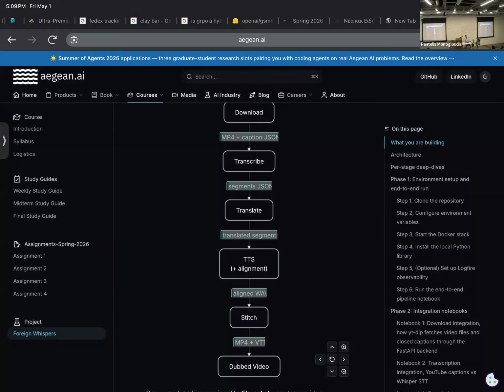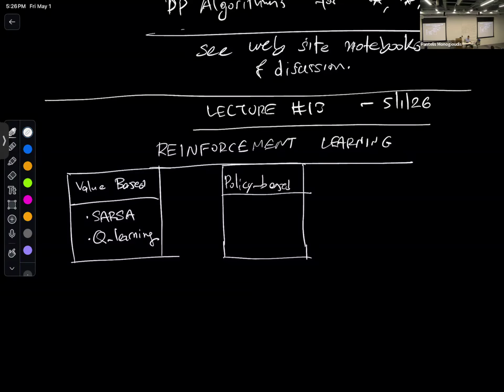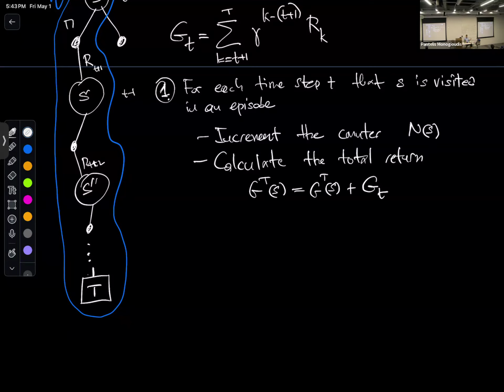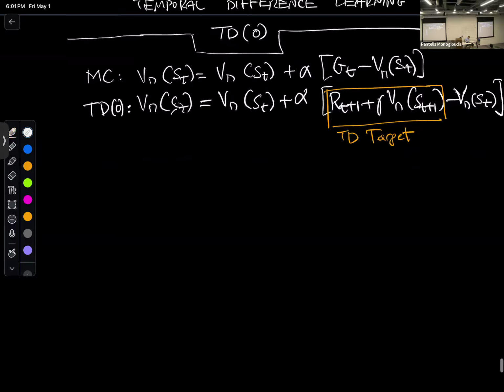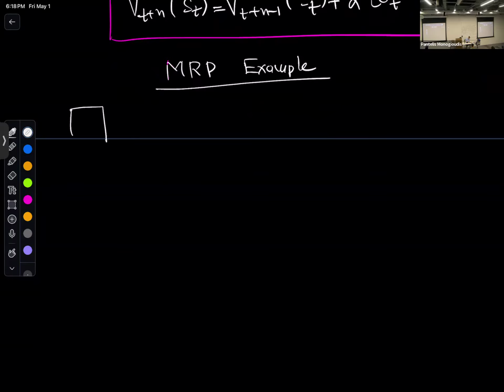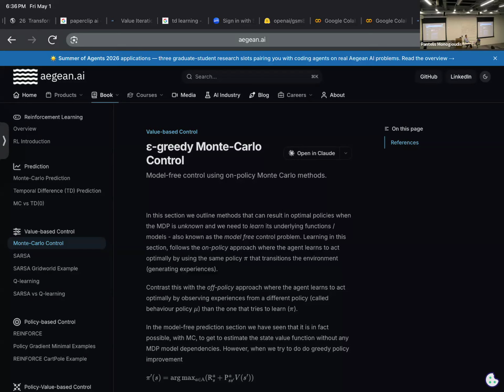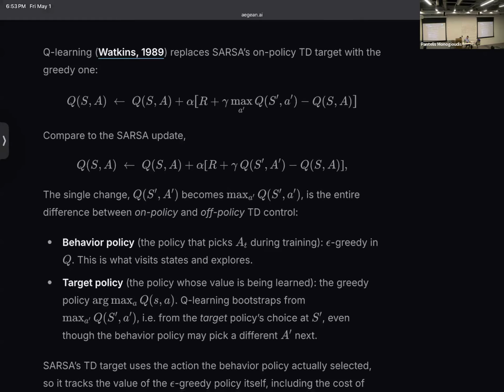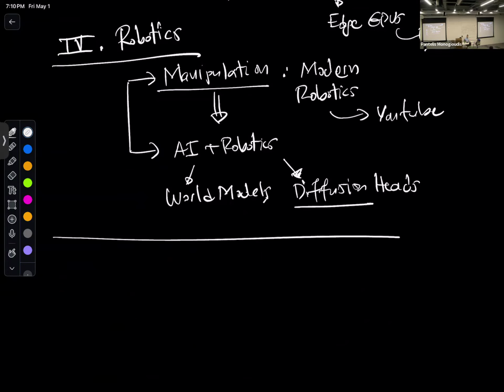13 Reinforcement Learning - NYU Lecture Spring 2026